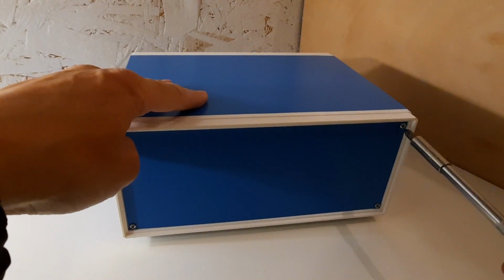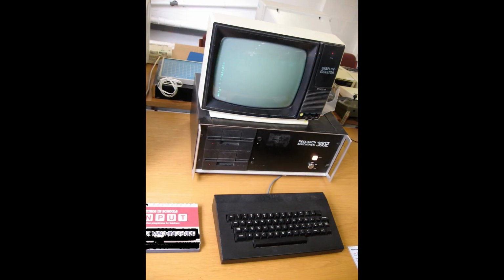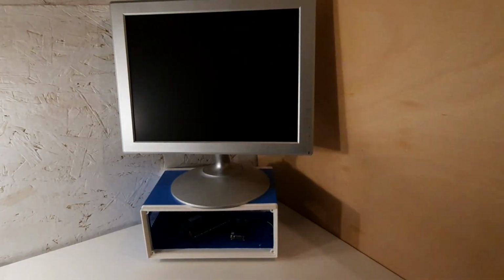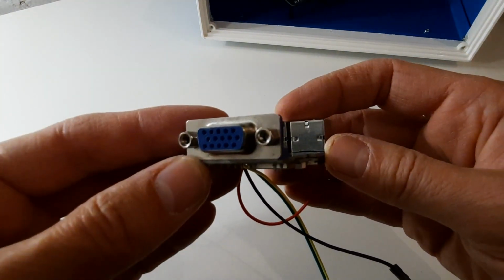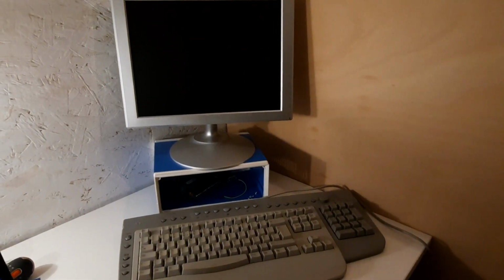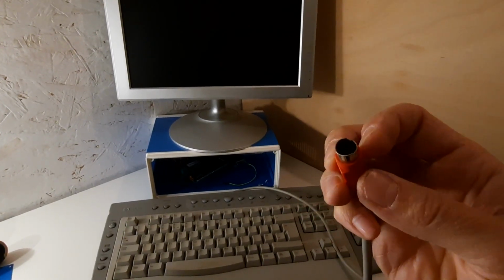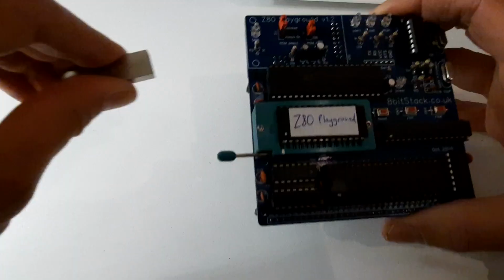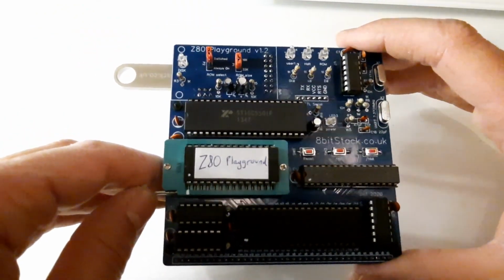Building a standalone Z80 CP/M computer (part 2)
This is part 2 of the series where I build a CP/M 2.2 computer, with a Z80 Playground as its motherboard and a VGA32 to act as a VT100 terminal. Here I am showing off my new case that I am going to be building it into, plus the PS2 keyboards and VGA monitors that I have.